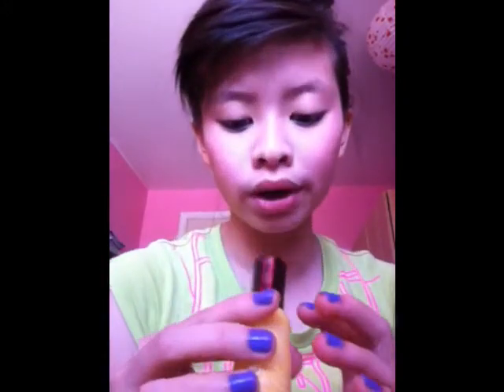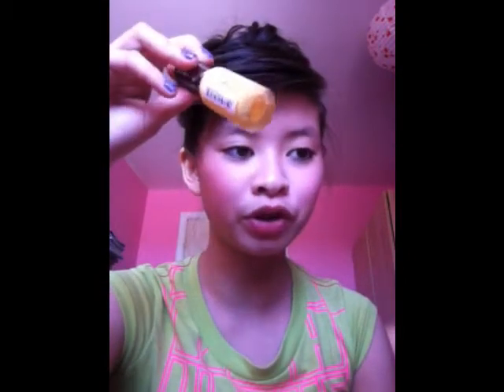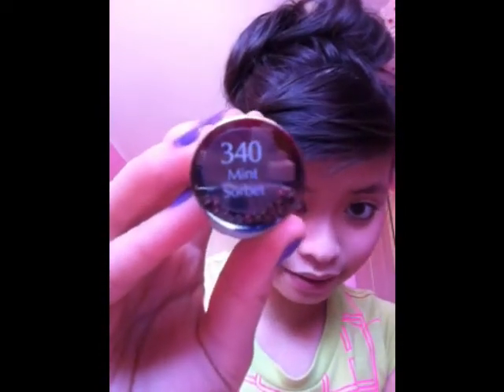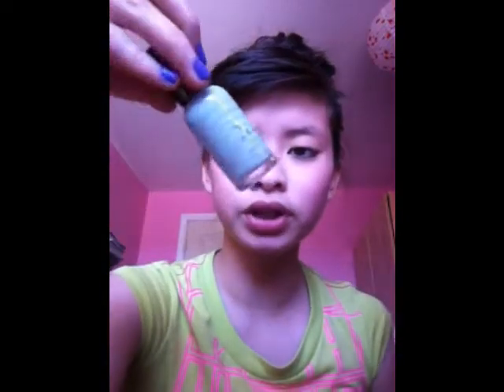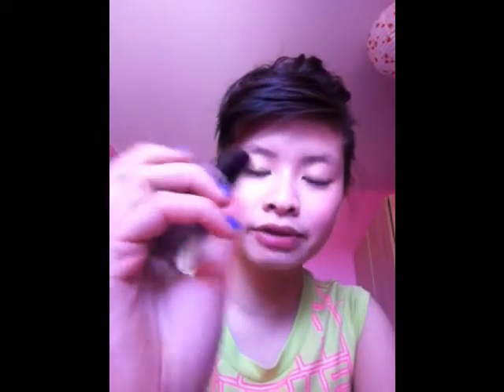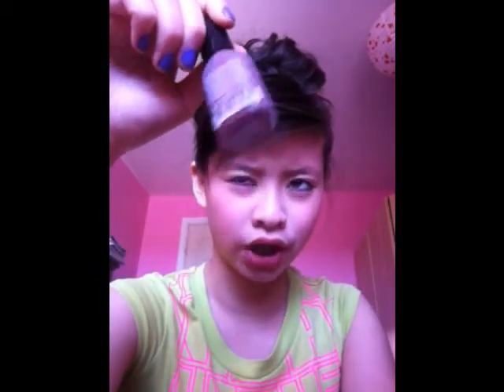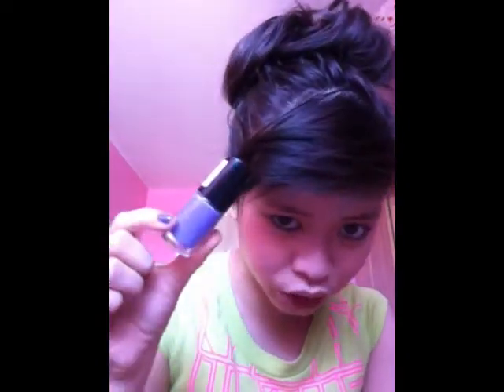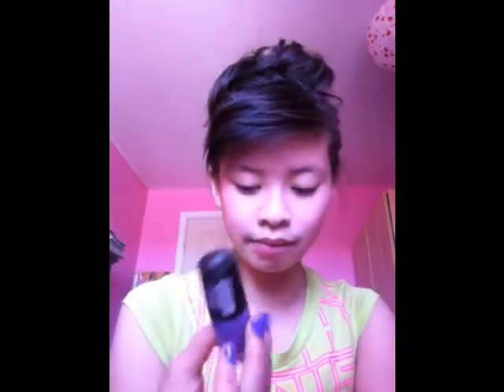Nail polishes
360 Yellow Mellow
340 Mint Sorbet
560 Tough Taupe
310 Iced Queen